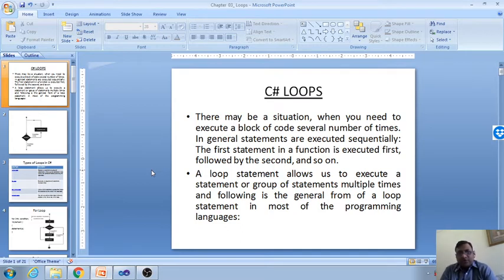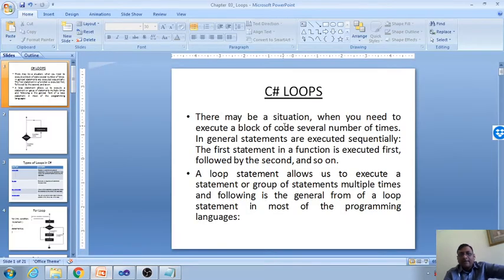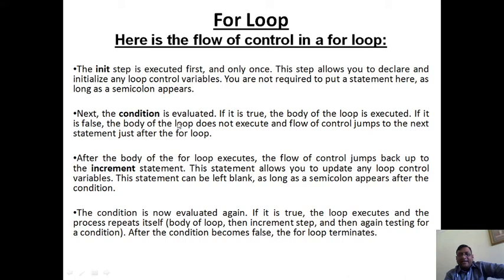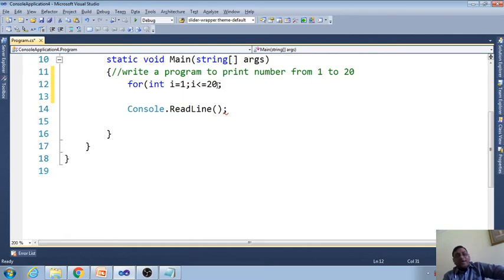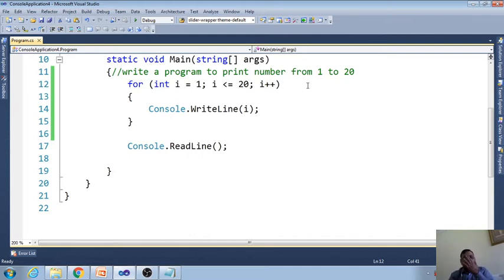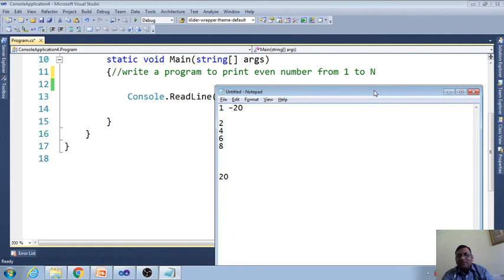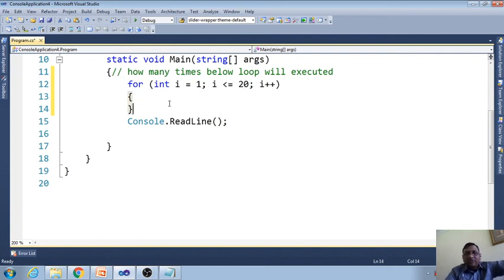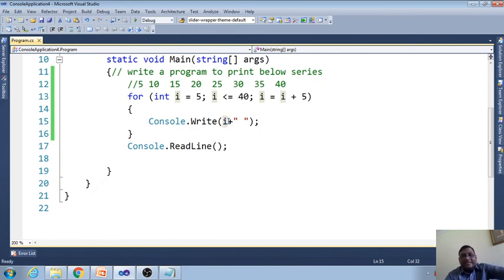For Loop in C#